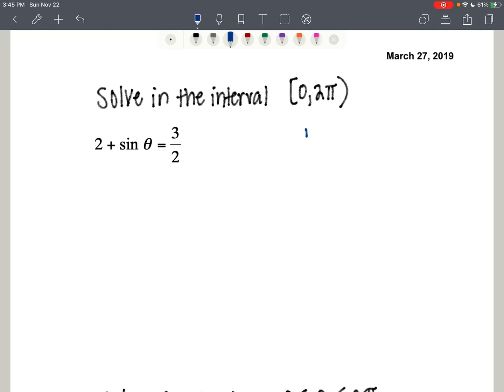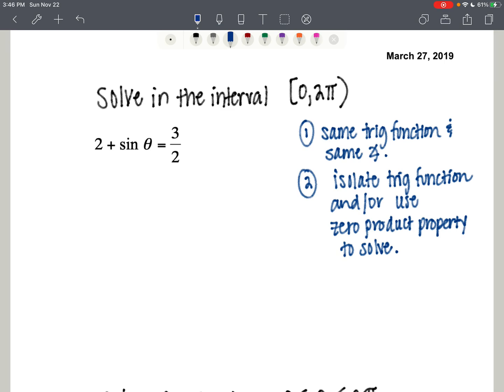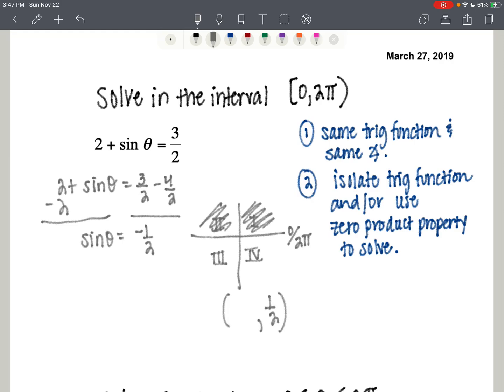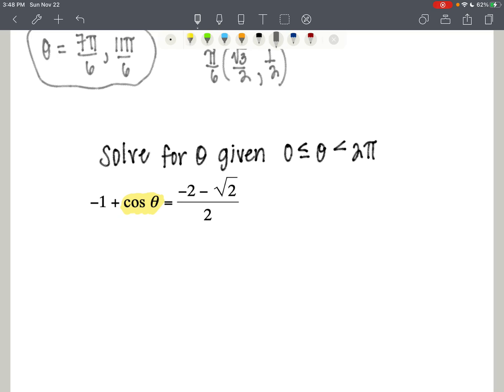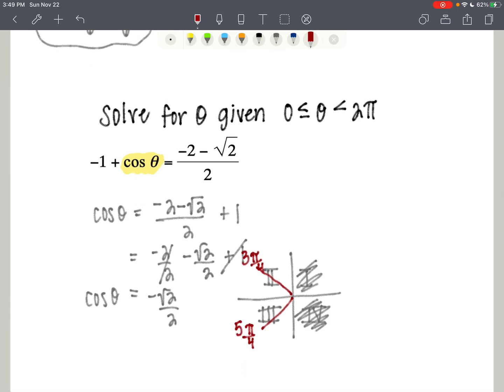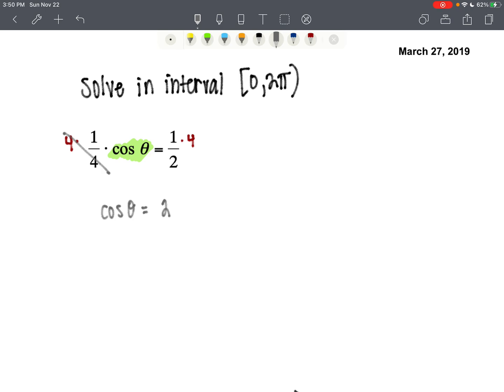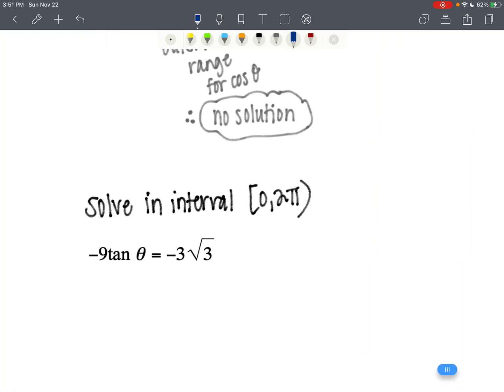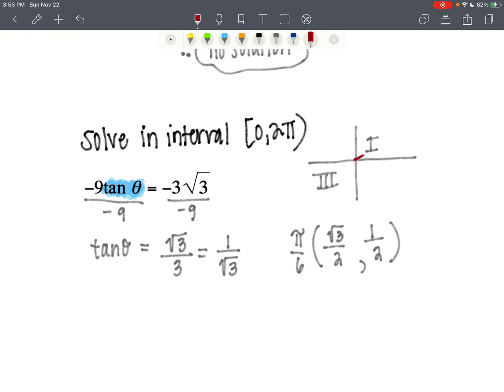Precalc 4 11A Solving Trig Equations